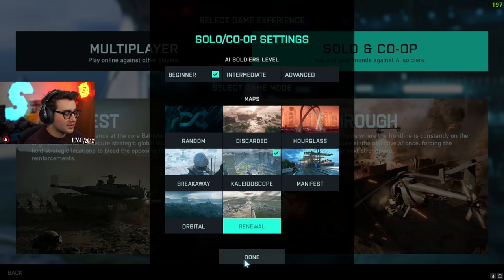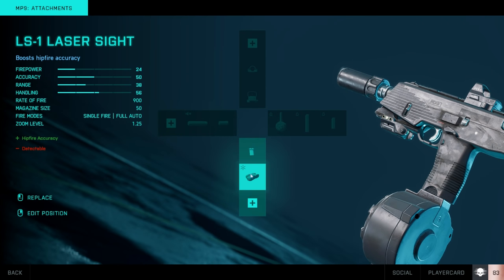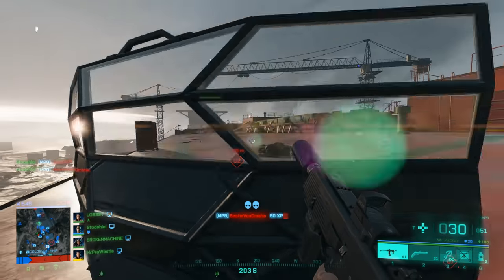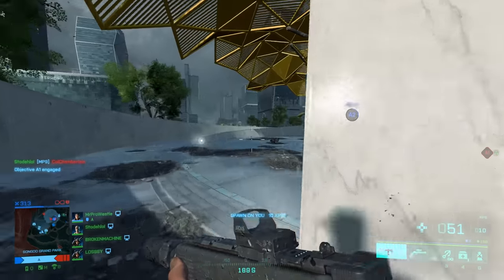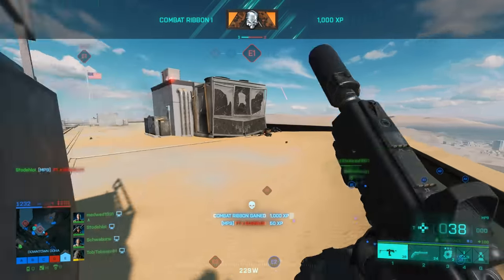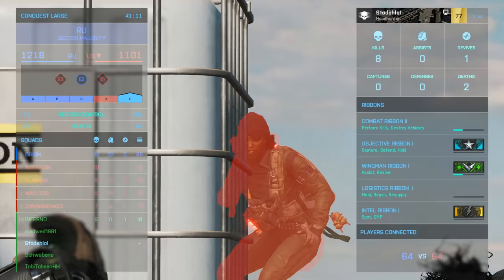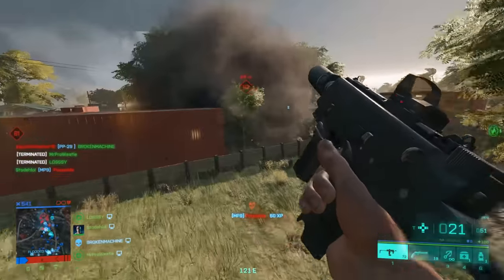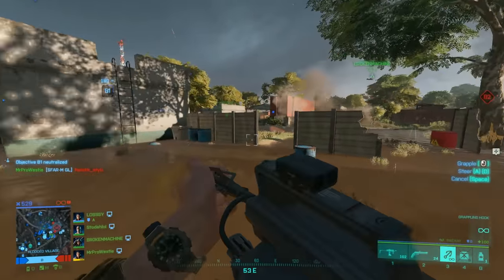Forget the PP-29.. THIS is the Best SMG in Battlefield 2042!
The best SMG in Battlefield 2042 is easily the MP9 loadout with extended drum mag. Never run out of ammo with great hipfire.

Stodeh's Keyboard US
Stodeh's Headphones US
Stodeh's Mouse US

This channel is all about snipers, sniping and FPS shooters! I mainly do Battlefield 2042 Sniping but I also play Call of Duty, Battlefront and I love Battle Royale. I often play solos, duos and squads on my livestream. I have 1000 hours experience in every Battlefield and I hope to play more FPS games in 2021. I hope you enjoy my 2042 sniper gameplay as much as I do making it.